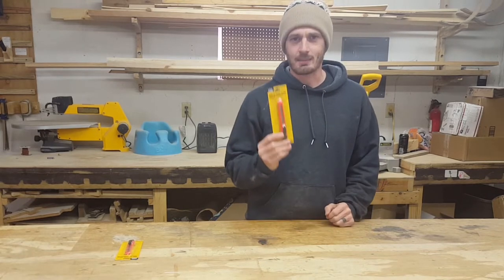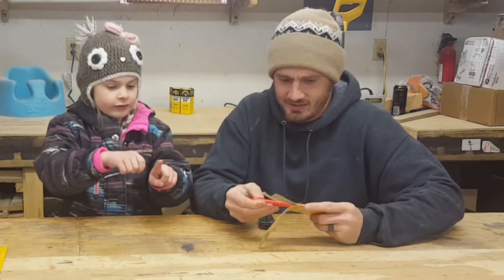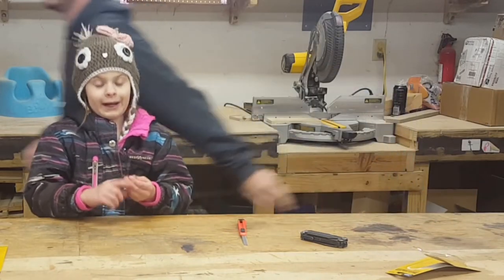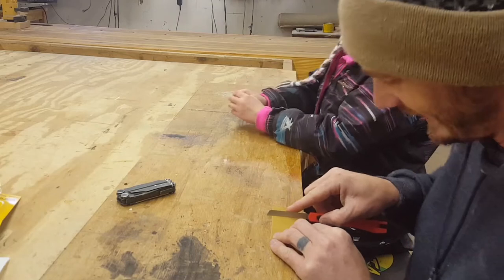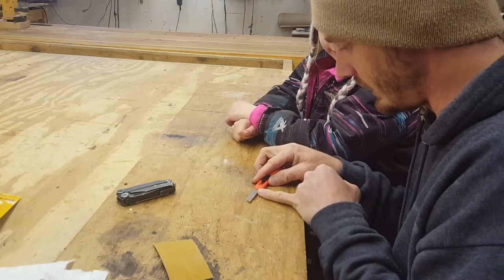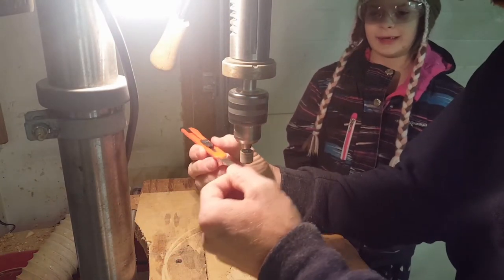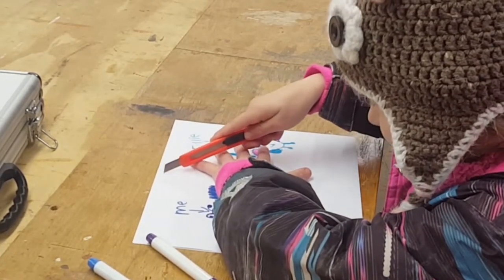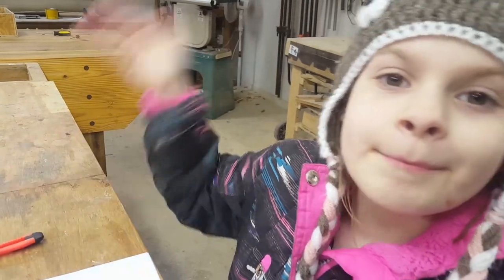Easy DIY Magic Trick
Please do not attempt this unless you are very proficient with machine tools. It's very dangerous to work with knives and machine tools and you could hurt yourself. If you are interested in having one of these magic knives I'll leave a link to one you can buy.

close up magic knife

32 in 1 Screwdriver Tool Set

3-piece Wood Chisel Set

3x18 Inches Aluminum Oxide Sanding Belts , 21 Pack

* *Other promotions*